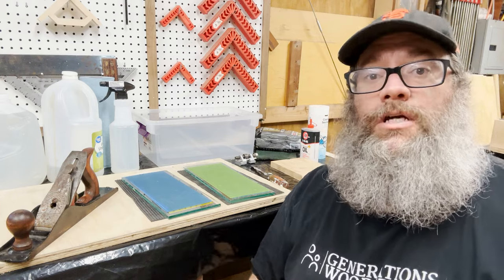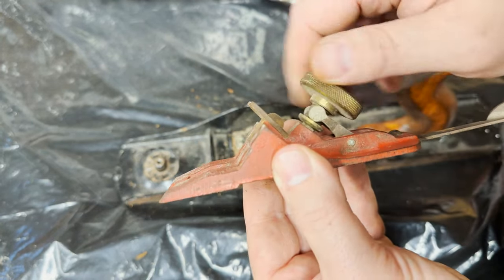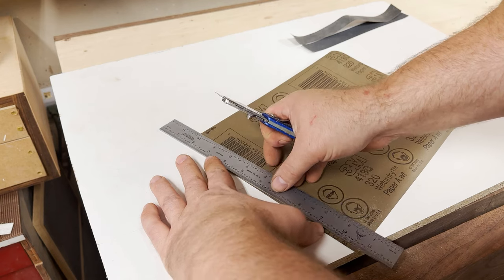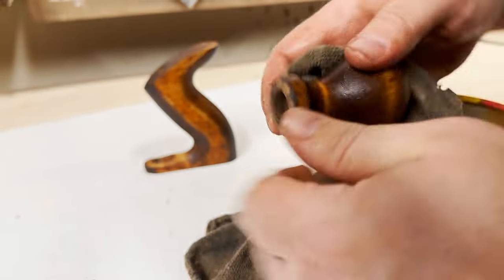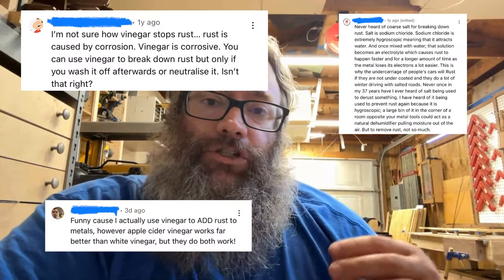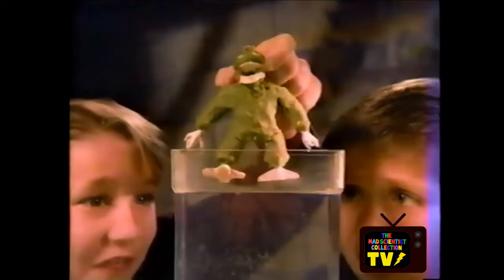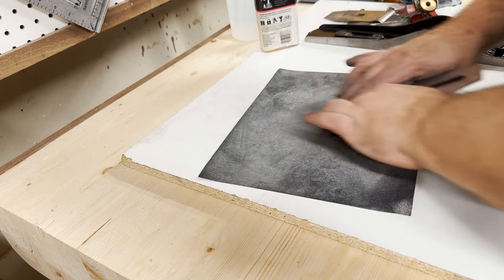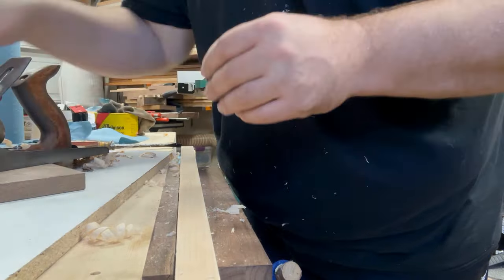Salt and Vinegar: Rust Remover or Rust Igniter?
Although I have refurbished a couple hand planes before this is a first for me, I've never done a mostly voice-over video before.

SawStop Table Saw
Orbital Sander
Dado Set
Japanese Ryoba Saw
Japanese Dovetail Saw
Dewalt 734
Dewalt 735 (the one I’d get today)
Drill Gauge
Center Finder
Corner Clamps
Set Up Blocks
Yost Cabinet Makers Vise
ROCKLER 3 IN ONE CABINET SCRAPER:
BAHCO CARD SCRAPERS: